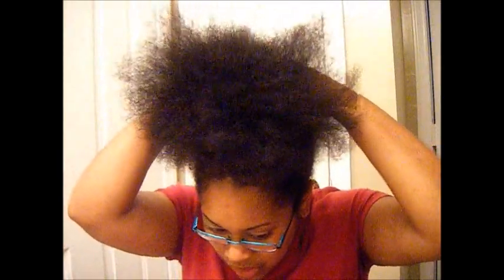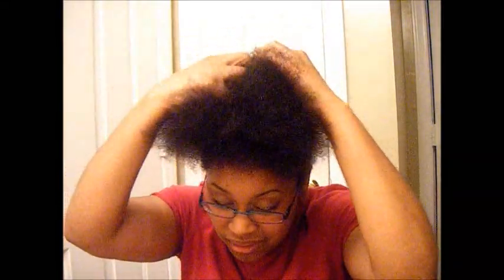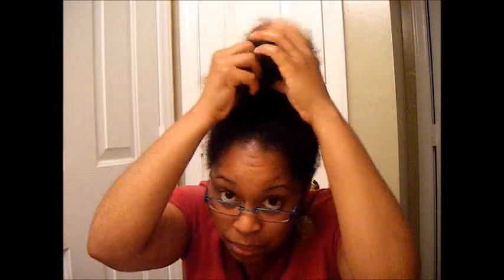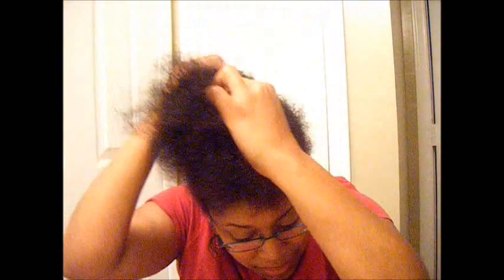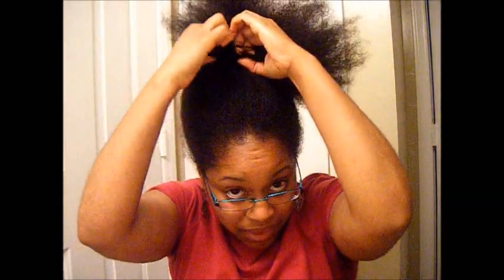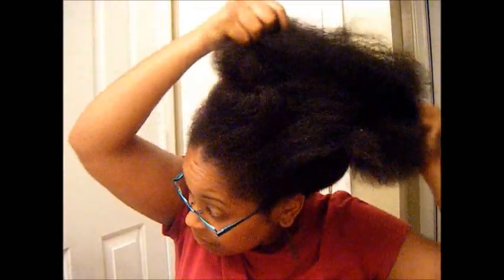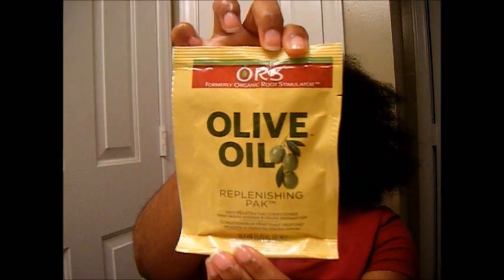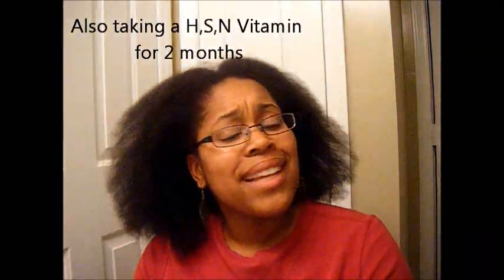146| Trim and Damage after Loc Removal!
Loc Removal FAQ:
Started: March 30, 2014
Ended: May 30, 2014
Tools: large paper clip & rat tail comb & fingers
Products: water, Cantu leave-in, Protective Mist Bodifier
State of hair: wet or dry hair

Music from DANOSONGS.COM-Imagine Magneta